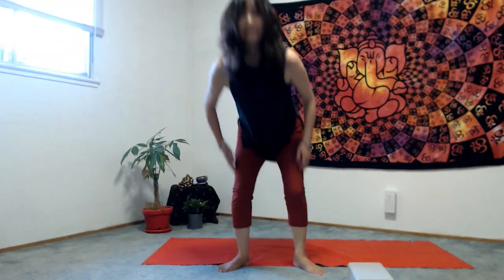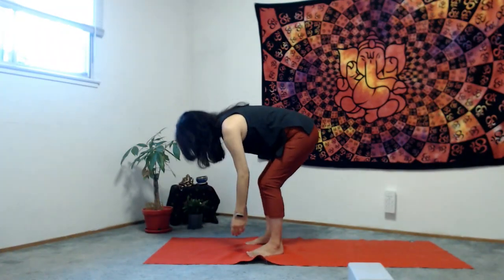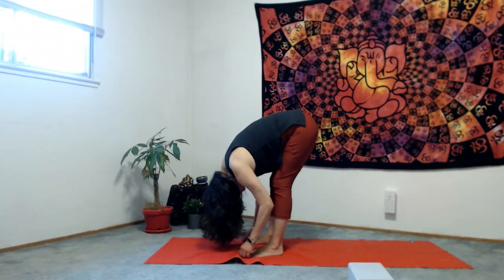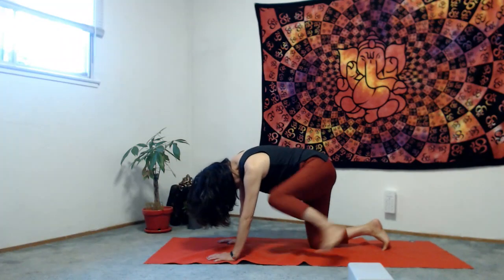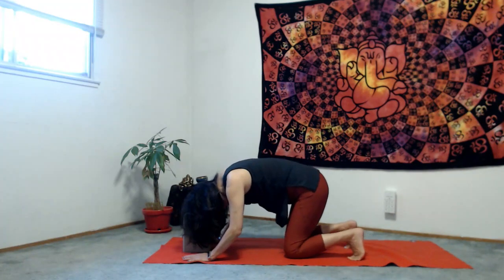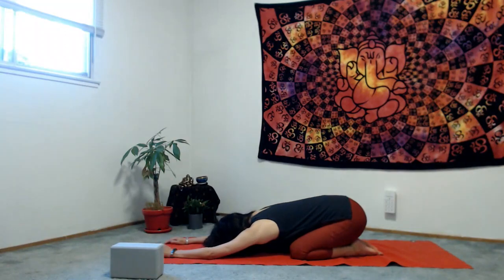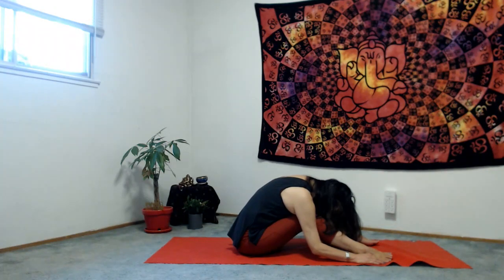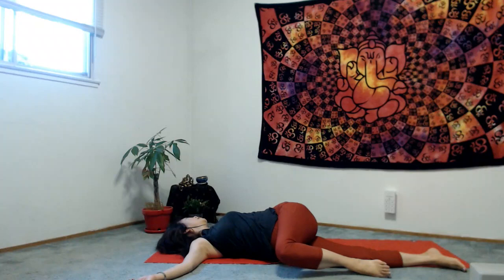Yoga for Good Night Sleep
Gentle and simple yoga before going to bed  will help you relax and sleep better!
If you can't sleep, try the following breathing techniques!